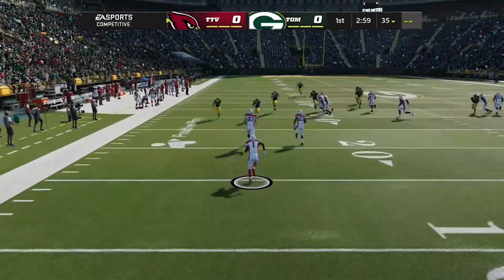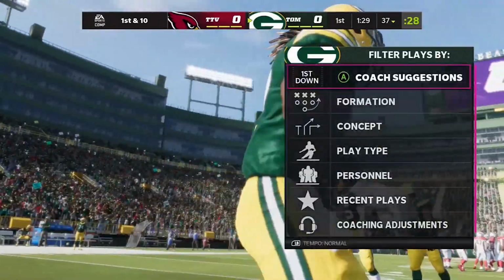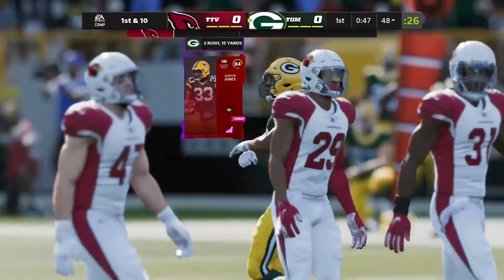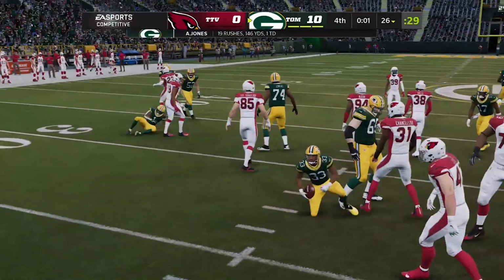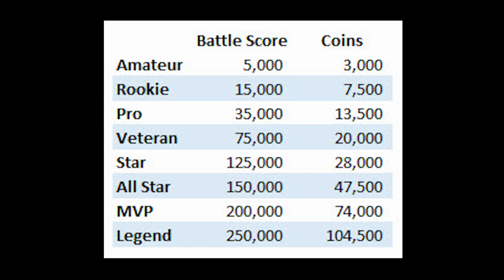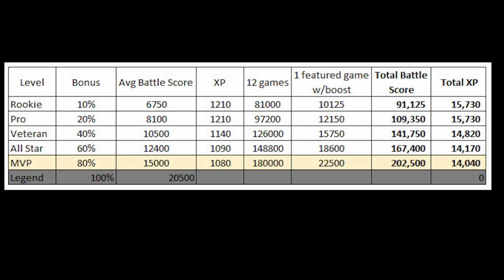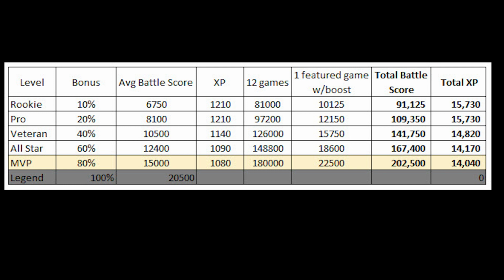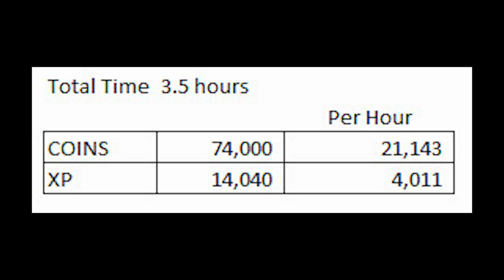...WITHOUT PLAYING THE GAME! COIN MAKING MADDEN 22!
A+++ info with D- quality. :)

I upload a Madden 22 Coin Making Method Youtube vid (some regular, some very short)  as needed per market conditions. No nonsense. Just quick methods that work. I made over 100 Million coins in Madden 21 via Auction House, Sets, Investments, and Snipes. I am 'Little' Money Spent lol.

I play on Xbox. I always post cards to Auction House for 1 hour blocks and use the Companion App as much as possible. You should too!

If this is a short video, format may seem weird from your computer, but this is YouTube's new Shorts feature. Videos under 1 minute made for your phone on the go.

Madden 22 is here!